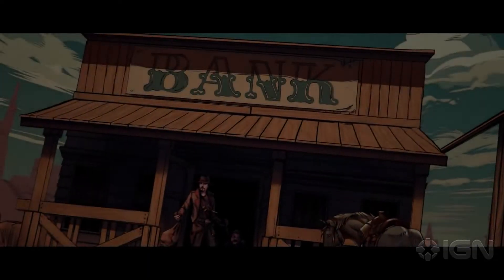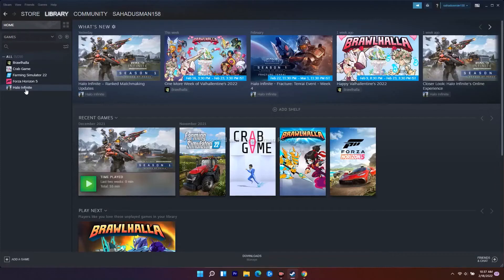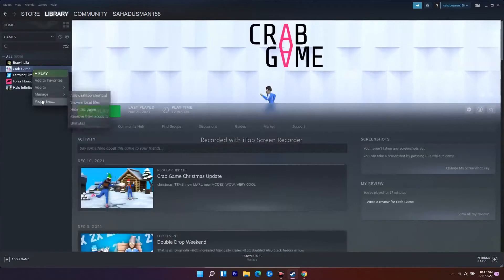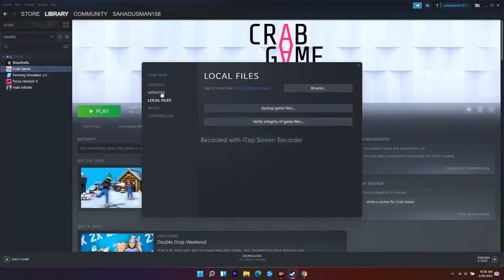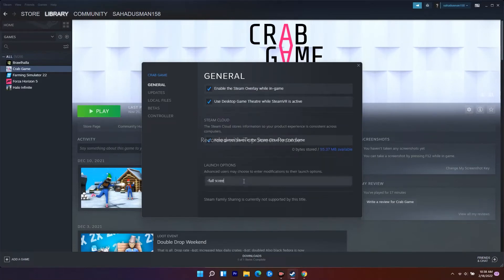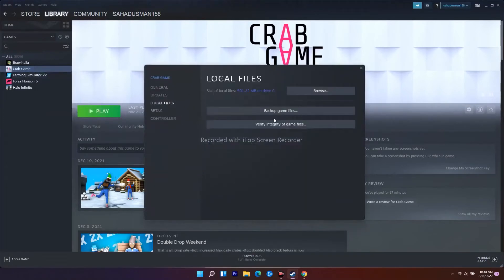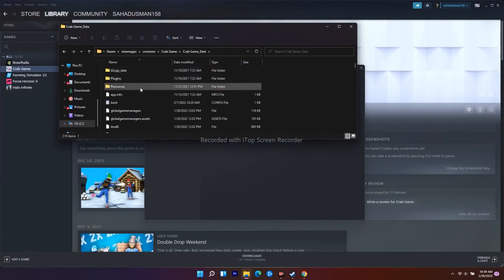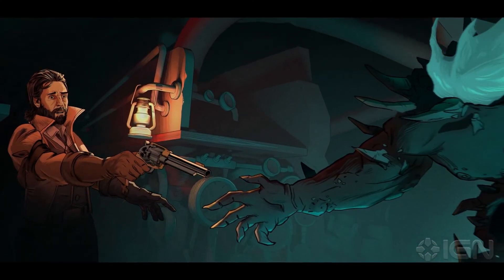How to Fix: Hard West 2 Keeps Crashing on Startup on PC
Ice Code Games and Good Shepherd Entertainment have recently come up with a new turn-based strategic western RPG called ‘Hard West 2‘. This title will give you a full of darkness and supernatural power to grab a mysterious Ghost Train. Players will have to outsmart enemies using turn-based tactics that are all set in a Wild West world. Though Hard West 2 is getting positive reviews on Steam, it seems that multiple players are facing crashing on startup on PC.

Now, if you’re also one of the victims to encounter such an issue then don’t worry because it’s quite common among PC games. No matter which title you’re playing and what kind of PC configuration you have, this specific startup crashing or the game not launching issue will most probably gonna bother you at some point. Luckily, here we’ve shared a couple of possible workarounds for you that should help you.

Why Hard West 2 is Crashing?
If we talk specifically about the reasons behind the startup crashing issue then the chances are high that somehow conflicts or problems at your PC-end are eventually troubling you a lot. There is nothing majorly we can blame developers for the crashing issue unless there is an in-game bug present. Due to the hardware or software-specific problems at the computer, most of the players might gonna encounter crashes, lags, stutters, FPS drops, and more.

There are some possible reasons that can be found something as the PC compatibility issue with the game’s system requirements, missing or corrupted game files, an outdated game version, an outdated DirectX version, overclocked CPU/GPU, an outdated game launcher, and more. While the outdated system version, outdated or missing graphics drivers, unnecessary background tasks, security software issues, startup app issues, etc can trigger crashes.

THIS VIDEO ALSO ANSWER FOLLOWING QUESTION :
How to Fix Hard West 2 Stuck on Loading Screen
How to Fix Hard west 2 LOW FPS Drop Issue
How to Fix Hard west 2 Won't launch
How to Fix Hard West 2 errors
How to Fix Hard west 2 issues